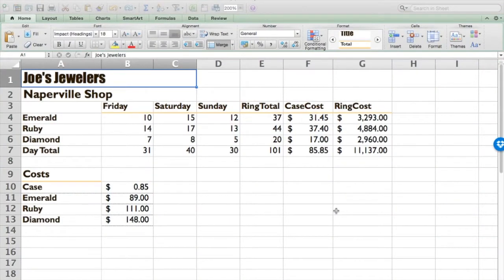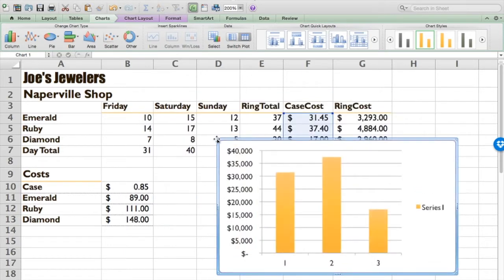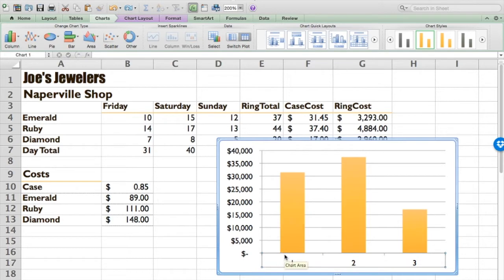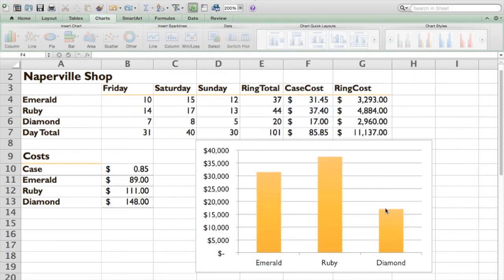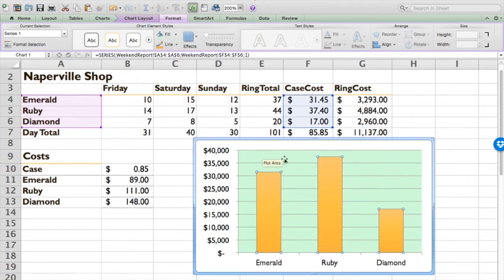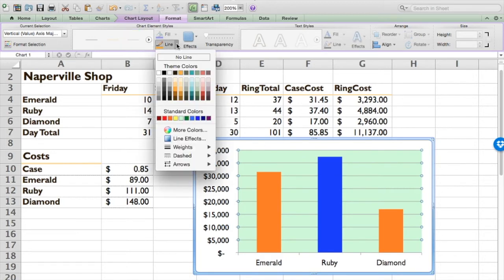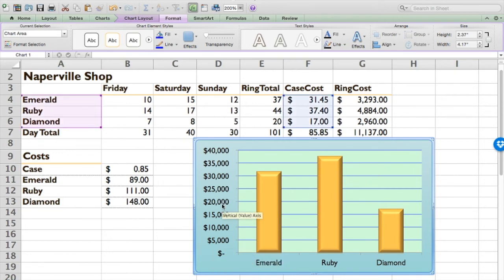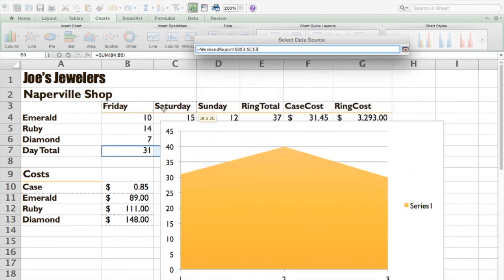Excel 2011: Graphs and Charts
This lesson talks about the elements of a graph (or chart) in a spreadsheet.  See Koupps Tutoring's website for files & more information.